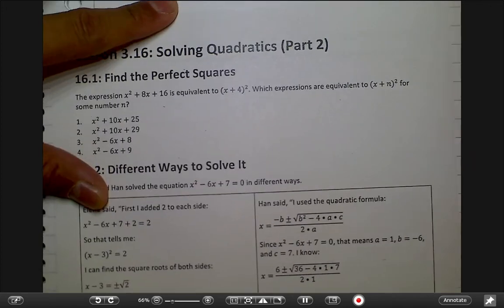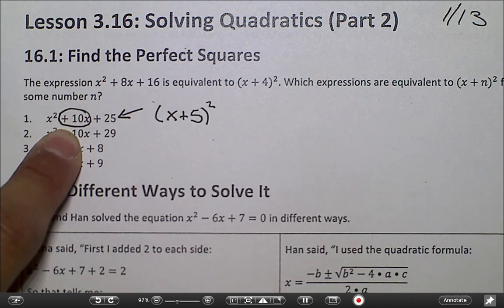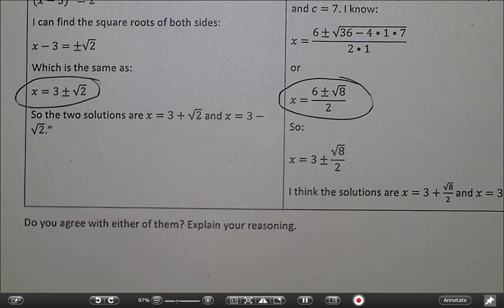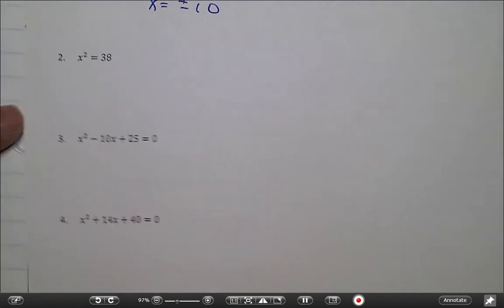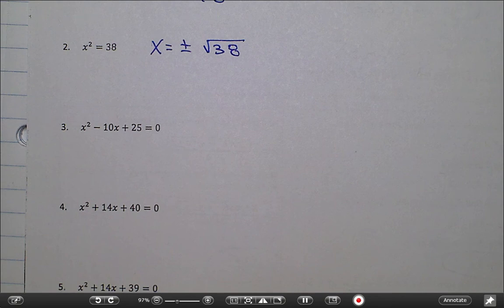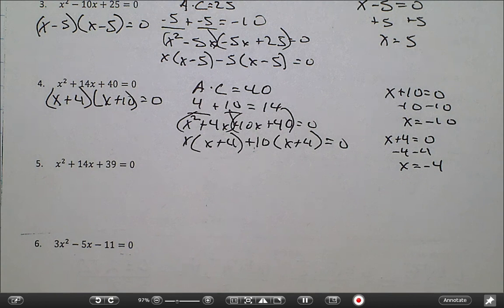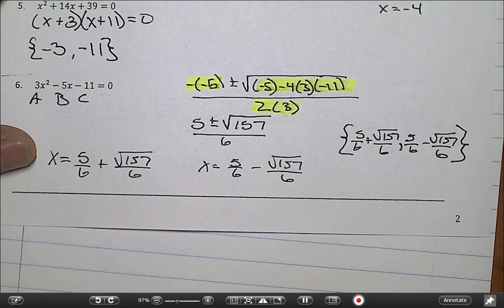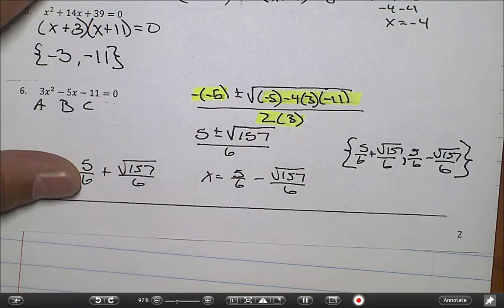Alegbra 4 Lesson 3.16